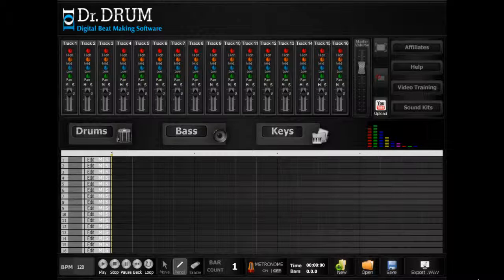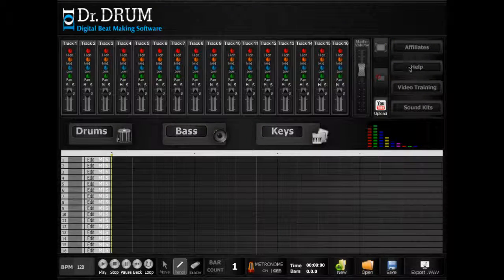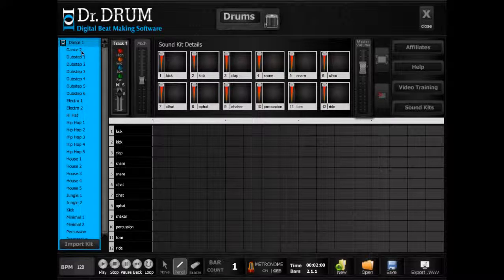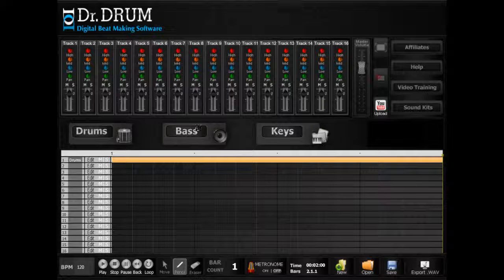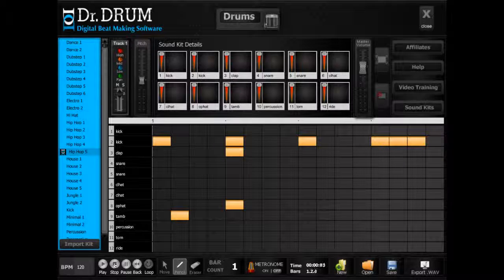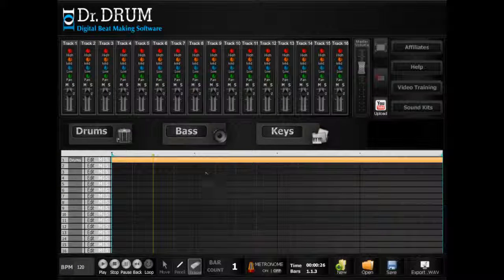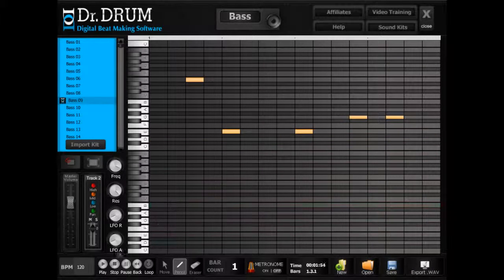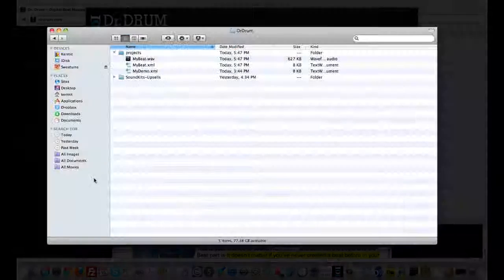Beat Makes Easy - Dr Drum Basic Beat Making Tutorial 2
Best Beats Ever Made Easy